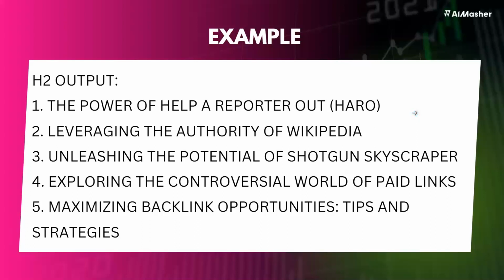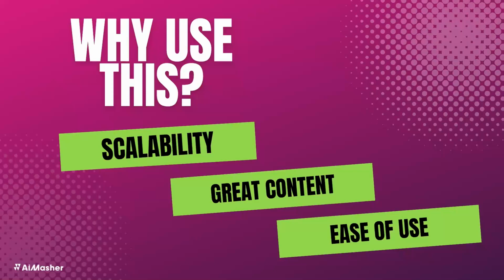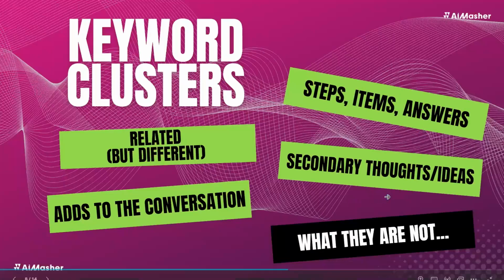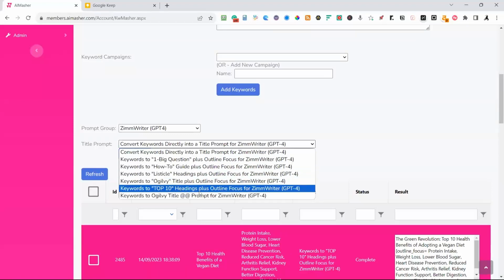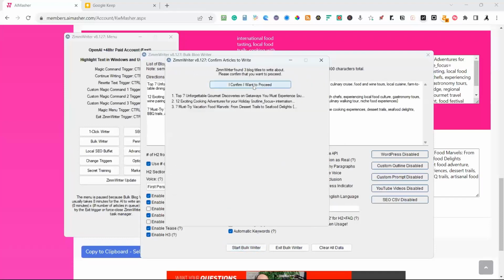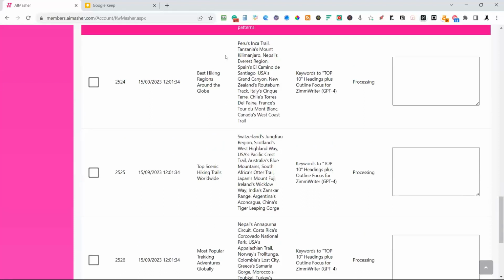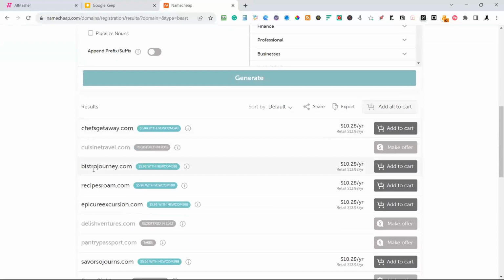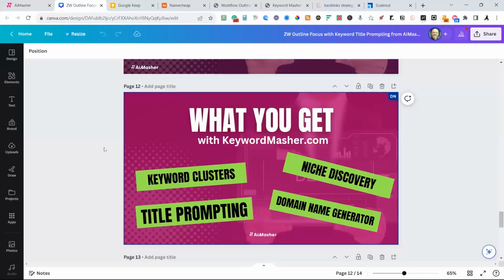Unlock Zimmwriter's New Features and Revolutionize Your Content Creation with Title Prompting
In this webinar, Matt Zimmerman joined us to talk about the NEW feature in version 8 of ZimmWriter, the Outline Focus. It's a game-changer that allows you to direct OpenAI to write about specific topics for each keyword title you send in the bulk writer. This means you can improve the quality and quantity of articles written in a breeze.

But that's not all. Damon Nelson, with AiMasher, also joined the call to share his insights on using Title Prompting to streamline content production into informational topic clusters. With the NEW KeywordMasher.com you can transform the Bulk Writer into a Listicle Maker, a Top 10 writer, a how-to expert, and answer all the burning questions on everyone's mind.

This is not just another strategy session. It's a hands-on demo of the new software and how to use the tool with Zimmwriter's Bulk Writer. You'll be amazed at the possibilities and the impact it can have on your content creation process.

So, if you're ready to take your writing to the next level, join us for this webinar and unlock the full potential of Zimmwriter's latest features. Don't miss out on this opportunity to revolutionize your content creation game.

TLDR: Zimmwriter is an AI-powered tool that revolutionizes content creation by providing features such as title prompting and prompt groups, allowing users to generate high-quality and engaging content more efficiently and cost-effectively.

00:00 🚀 Zimmwriter's new features like Outline Focus and integrated WordPress uploads revolutionize content creation by guiding AI, improving SEO, and creating unique, helpful content.
14:53 🚀 Use Zimmwriter's new title prompting feature to generate ideas for high-quality content creation, prioritize helpful and authoritative content over SEO keywords, and enjoy community feedback for constant improvement.
21:01 🚀 AI in Zimmwriter prompts content creation by strengthening connections and unlocking hidden knowledge, allowing for specific format and topic inclusion to improve SEO and user engagement.
28:26 🚀 Use Zimmwriter's new features to quickly generate content ideas, explore niche markets, and optimize for bulk posting, revolutionizing content creation.
38:57 🚀 Unlock Zimmwriter's new features for effective content creation, including adjusting headings, utilizing prompts and keywords, and generating specific questions and top 10 lists for SEO.
51:36 🚀 Use Zimmwriter's new title prompting feature to create a variety of focused content, schedule releases to avoid spam flags, and generate niche ideas for content creation and domain names.
01:00:13 🚀 Zimmwriter's new features include title prompting, niche discovery, and domain name generation, perfect for SEO content creation with a money-back guarantee and easy-to-use tools.
01:06:29 🚀 Users can expect automatic account creation and customizable prompts, and the call will be recorded and uploaded to YouTube.